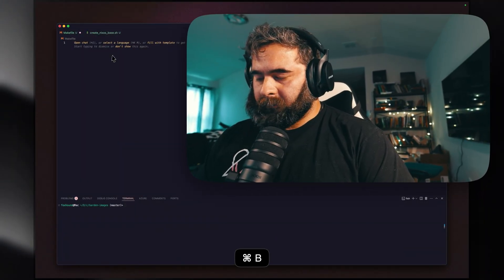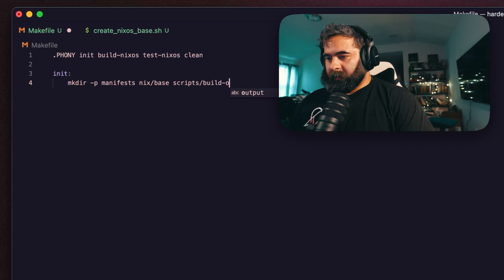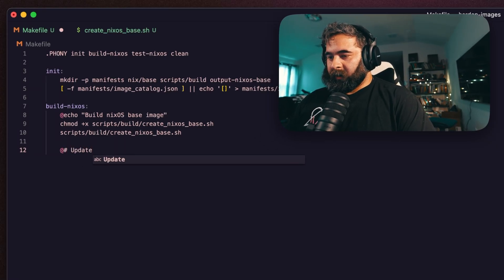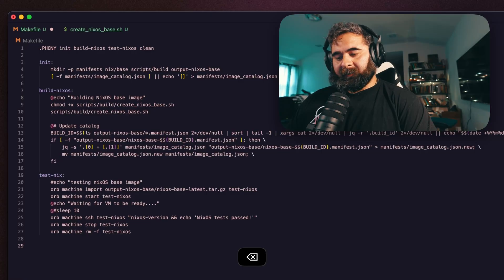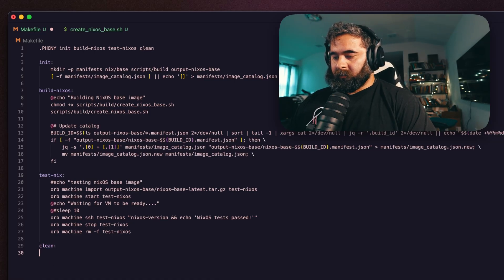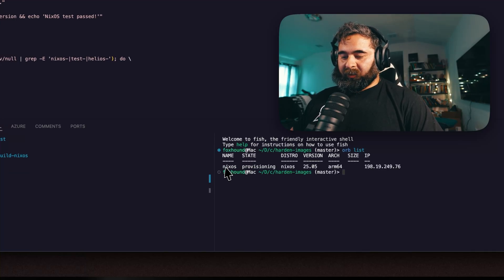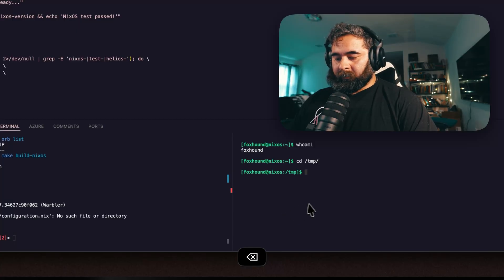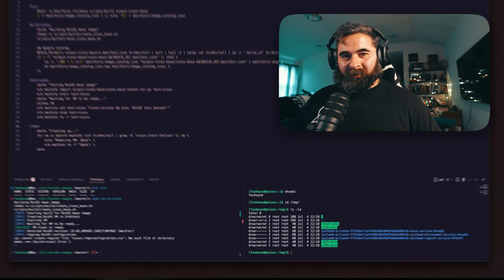These make life easy.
Hey everyone,

In this video we are building a Makefile for our harden image workflow.